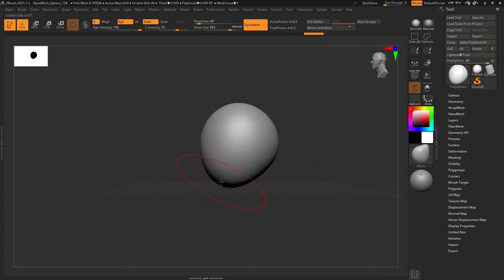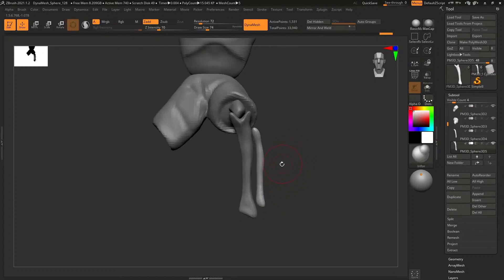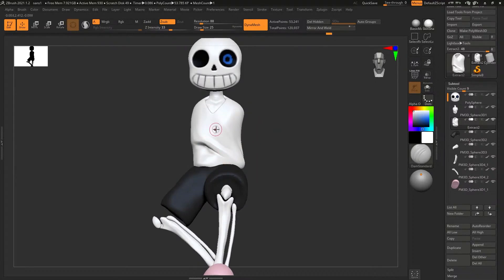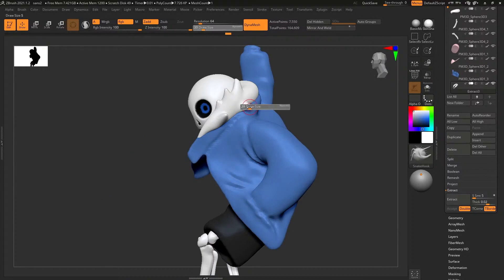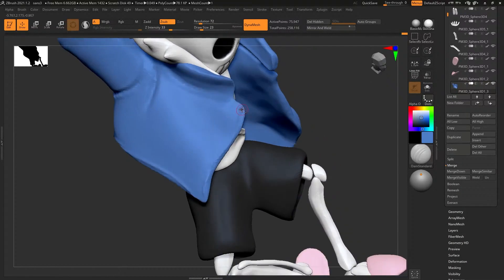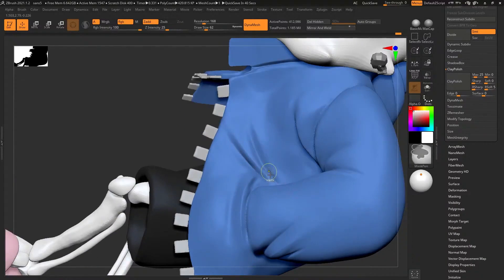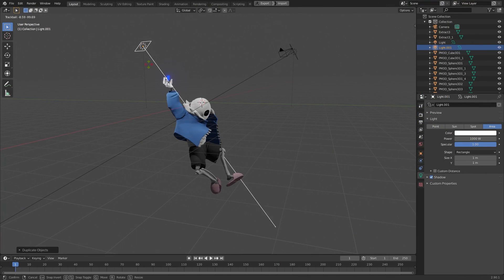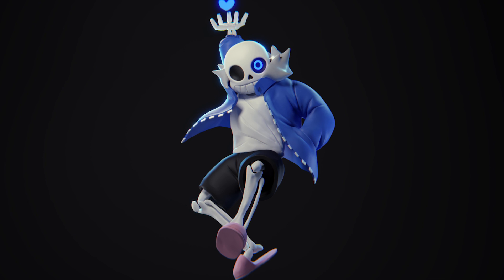2D to 3D - Sans from Undertale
In this video we'll show you how we go about translating a concept from 2D into 3D. We chose Sans from Undertale, because who doesn't love Sans?
We'll be using ZBrush, but this could just as well be done in any other sculpting software.